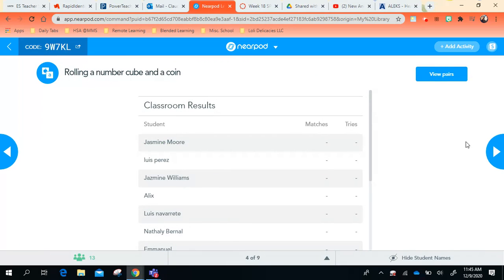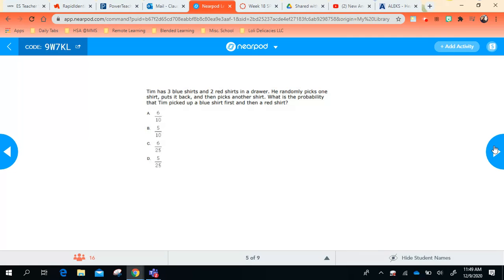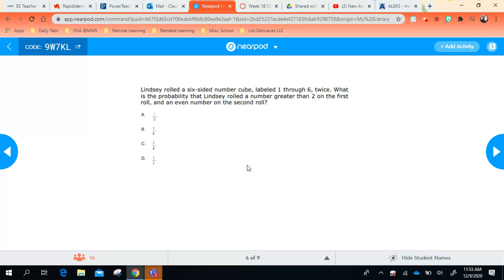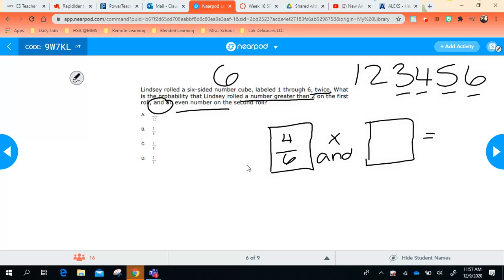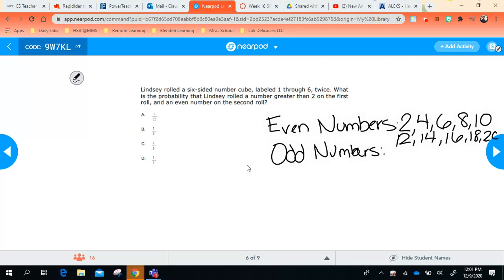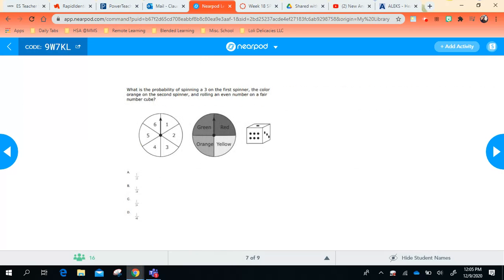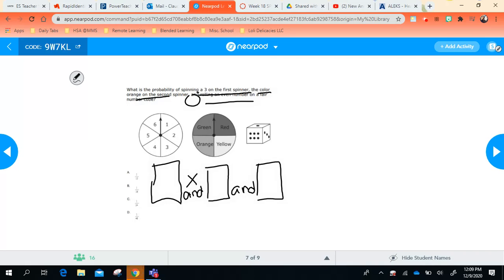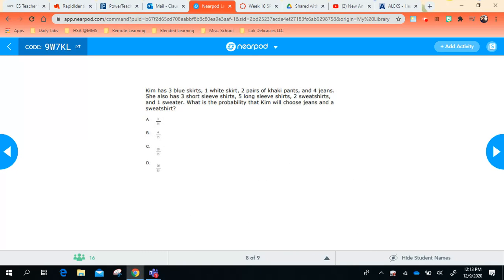Week 18 Day 3 Probability